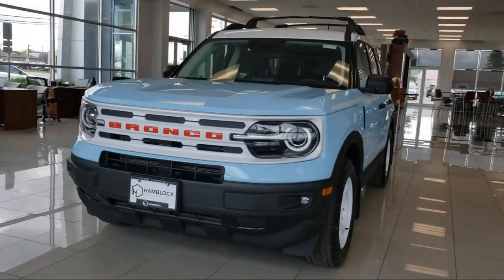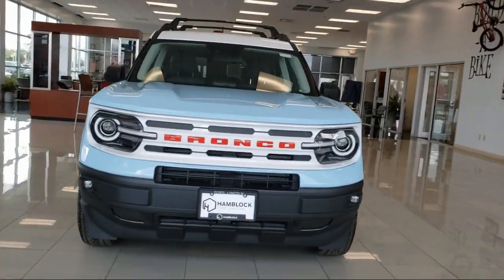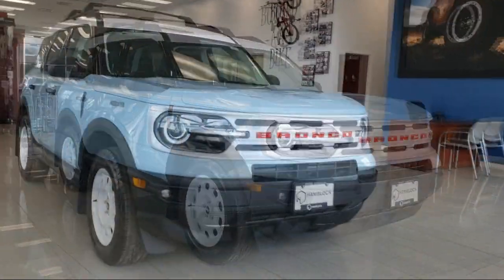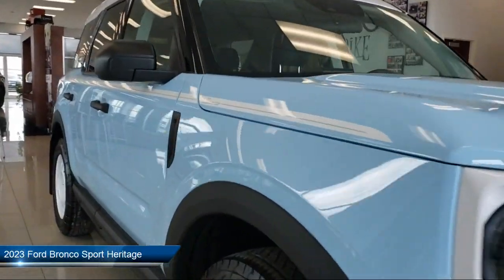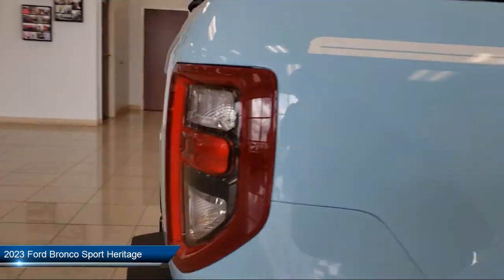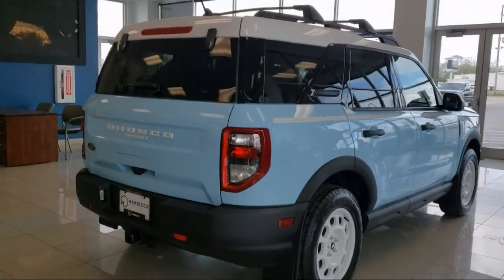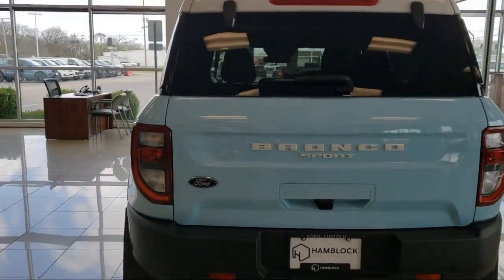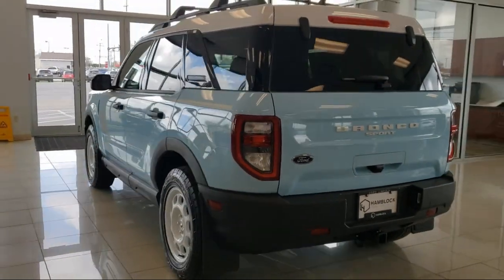2023 Ford Bronco Sport Heritage Belvidere Rockford Elgin Dekalb Harvard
2023 Ford Bronco Sport Heritage Stock Number: FB23227 Vin:3FMCR9G65PRD08093.